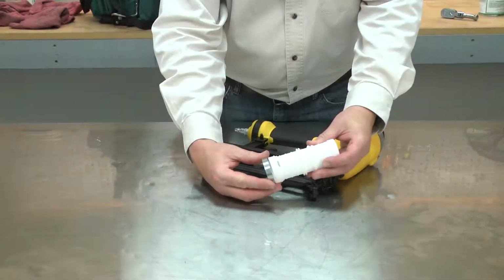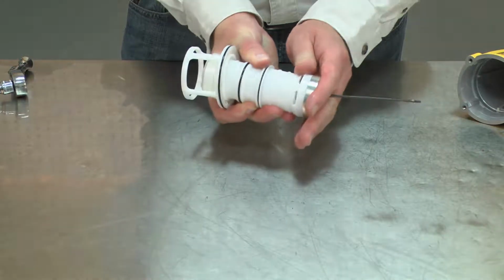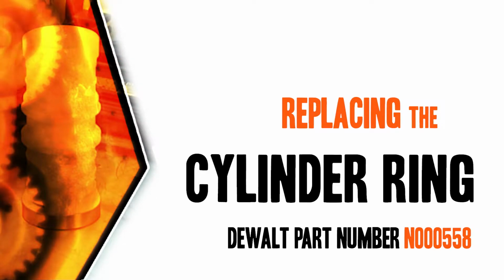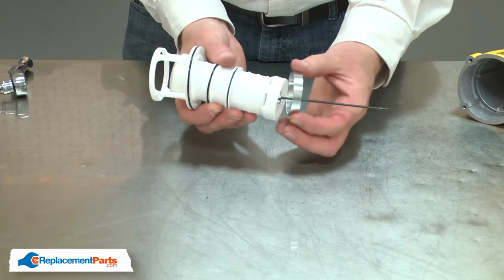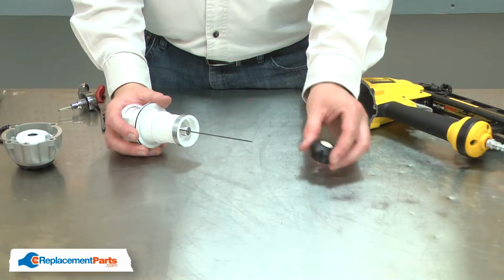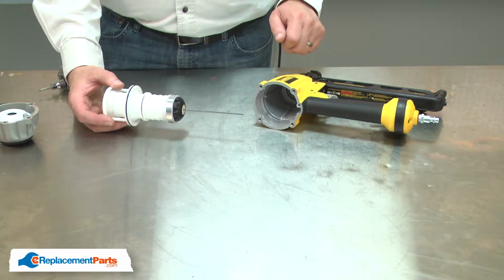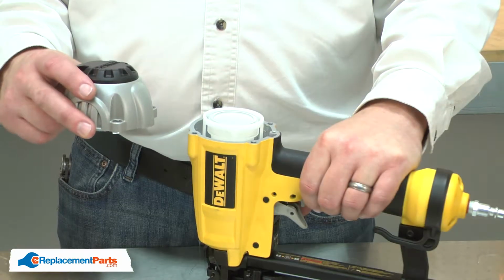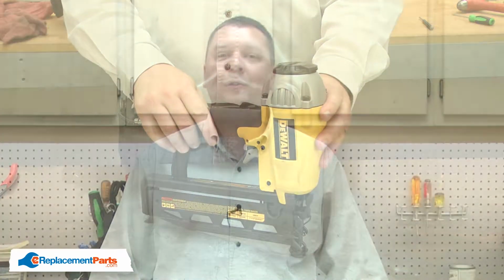DeWALT Finish Nailer Repair - Replacing the Cylinder Ring (DeWALT Part # N000558)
Do you need a replacement Cylinder Ring for your Nailer? eReplacementParts.com has thousands of replacement parts for a variety of Power Tools, Outdoor Power Equipment, and Appliances. To purchase the part shown in this video (Part # N000558), click the link here:

The information in this video is specific to DeWalt and Porter Cable Nailers. The replacement process for different brands may differ slightly from the one you see in this video. To find more Nailer repair videos, check out our Power Tool Repair playlist

If you need a replacement Cylinder Ring for a different model number Nailer, simply enter your Nailer’s model number on our homepage here:

Not sure where to find your model number? No problem. You can find tips for locating your Nailer’s model number on our website here:

Replacing the Cylinder Ring can help solve the following issues you may be having with your Nailer:
1. Cylinder Ring Bent or Damaged

Here are a list of the tools required for this repair:
• Hex driver
• Rubber mallet

At eReplacementParts.com, we think that Fixing Things Makes Sense! That’s why we’re committed to providing you with high-quality parts quickly and easily, and helping you save time and money on your repair. We only sell Original Equipment Manufacturer (OEM) parts, so you know that the part you order will be compatible with your Nailer. We also provide Same-Day shipping, so your manufacturer-approved part will arrive FAST!

For more info on our shipping or return policy, or to speak with a customer service representative, visit our